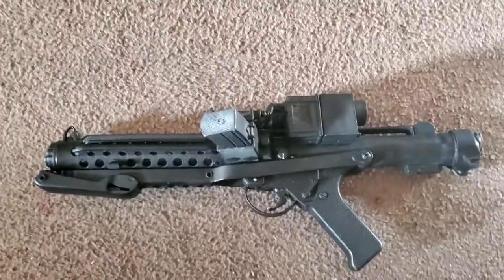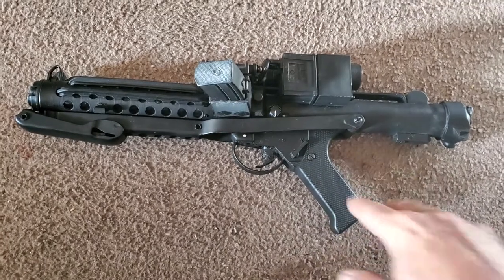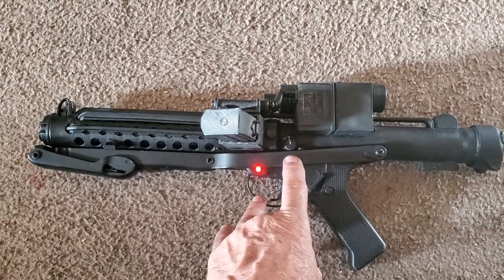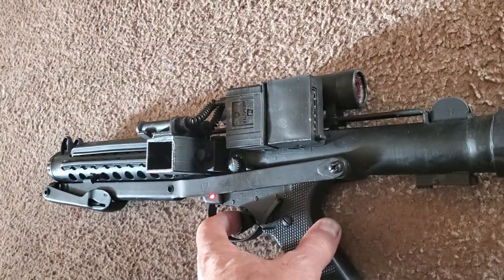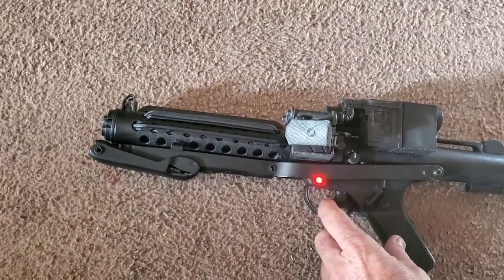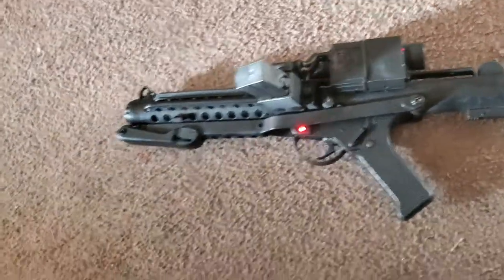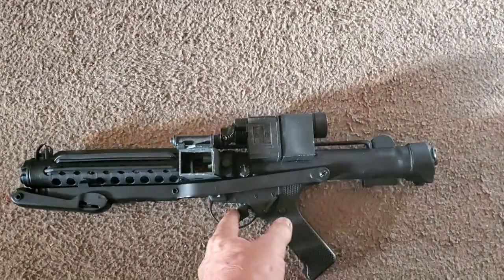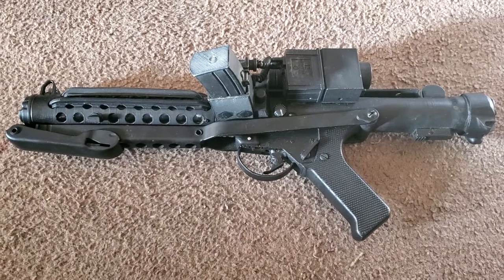My FX conversion to my 3D printed Stormtrooper E-11 blaster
*Sound board is by: Plecter labs, Blaster Core V5.0